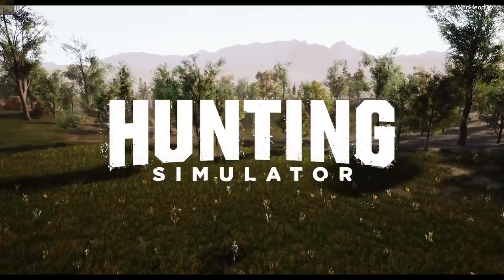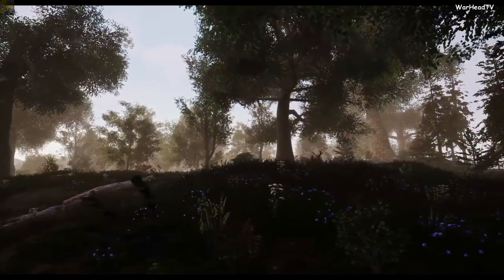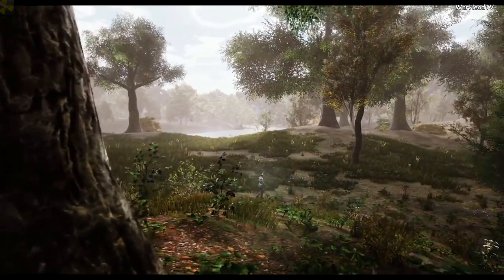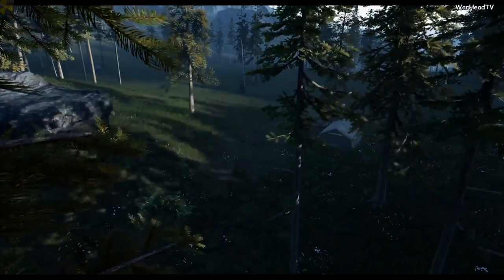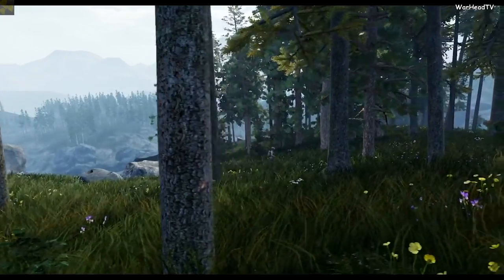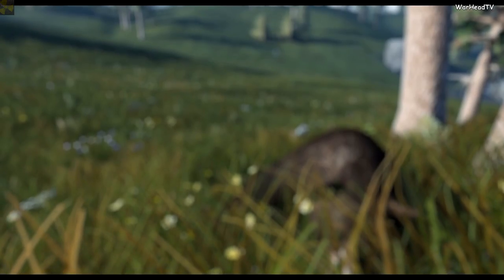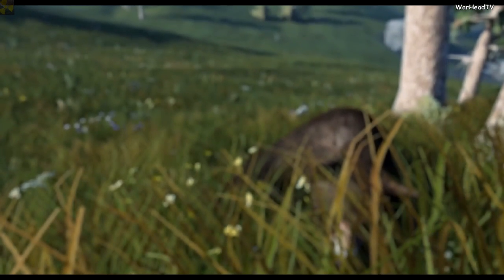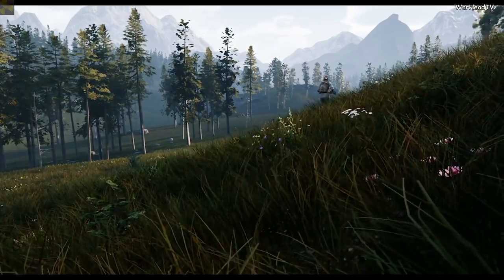Hunting Simulator Trailer 2017 PS4/Xbox One/PC.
Main Features:

One of the most essential hunting-game bestiaries with 37 species of animals set in 12 vast hunting areas.
Hundreds of objectives across three game modes: campaign, free hunt, and shooting practice.
All the necessaries for hunting: rifles, crossbows, long bows, as well as lures, hunting calls and wind indicators.
Online co-op mode for up to 4 players to begin the adventure with 3 hunting partners.
For the first time, the ability to use a drone in a hunting game to survey the environment and your surroundings.

Show your support by ►LIKING & SHARING◄ the video!
If you are a Xbox Gamer search for the clubs iv created "WarHeadTV" & "Xbox Farmers". Everyone is more than welcome to request to join if you would like to be more involved with the community.
If you wish to donate and support what i do you can do so